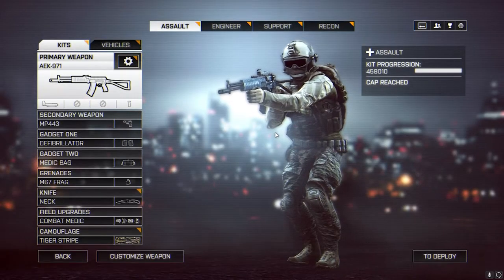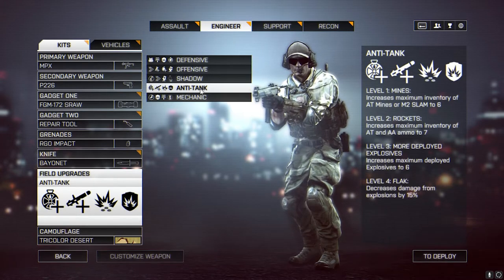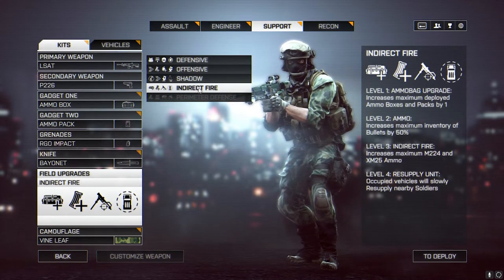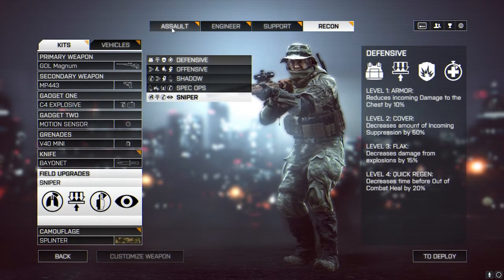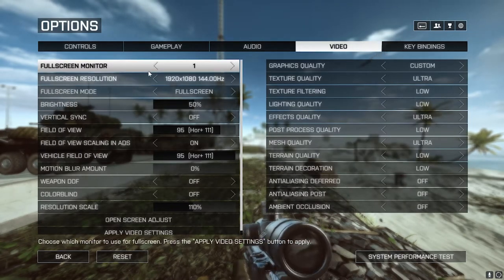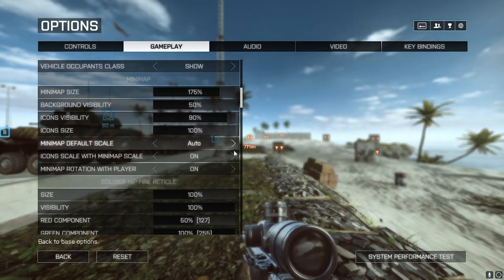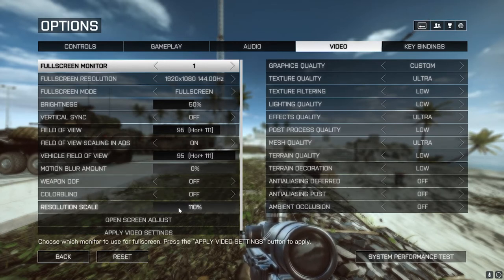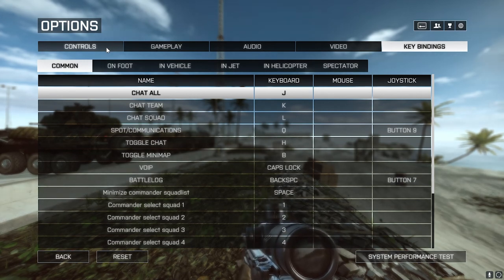Battlefield 4 Best Guns and Tips for Beginners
Battlefield 4 is making a major resurgence in the wake of Battlefield 2042 hype. This has caused a lot of Warzone players to make the move to Battlefield 4 for a short time, but just how different is Battlefield 4 from Warzone? As it turns out. Very different.

If you are a Warzone player you will likely need a few tips to make the journey into Battlefield 4 - so let's dive into it!

Battlefield 4 Best Guns
Assault - AEK-971 - SCAR-H - ACE23 - Combat Medic
Engineer - AK5C - ACW-R - Anti-Tank
Support - MG4 - Indirect Fire
Recon - Gol Magnum - M98 - CS5 - Sniper

0:00 Introduction
0:45 Battlefield 4 Best Assault Guns
1:59 Battlefield 4 Best Engineer Guns
3:24 Battlefield 4 Best Support Guns
4:09 Battlefield 4 Best Recon Guns
5:05 Battlefield 4 Gunplay Tips and Tricks
7:24 Best Battlefield 4 Settings

🛒Gear
Astro A50 Headset
Astro A50 Modkit
Logitech G903 Mouse
Logitech G910 Keyboard
AOC G2590FX Monitor